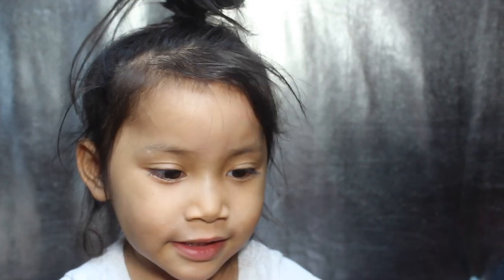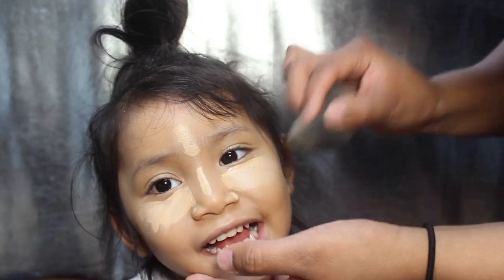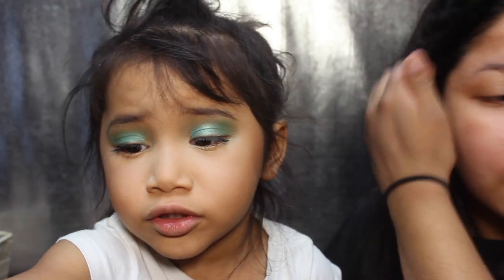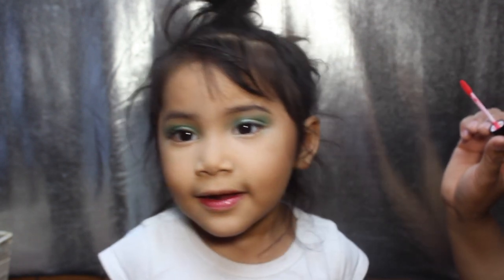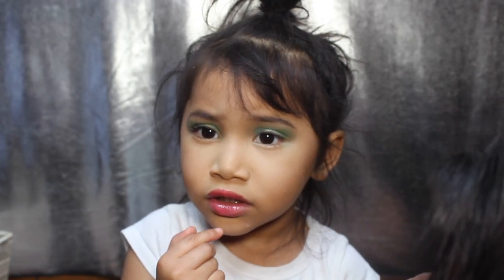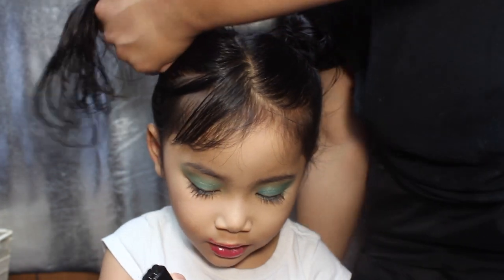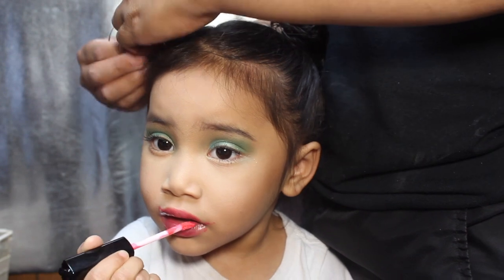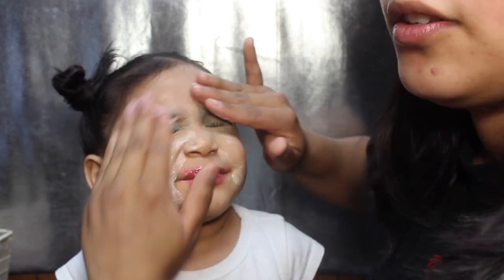I Did my THREE year-old's Make-up | Leslie Vaz